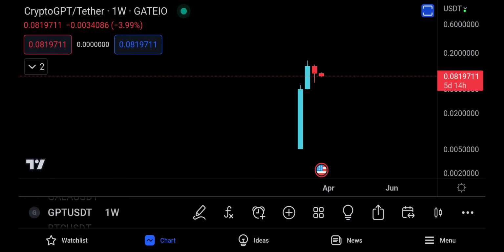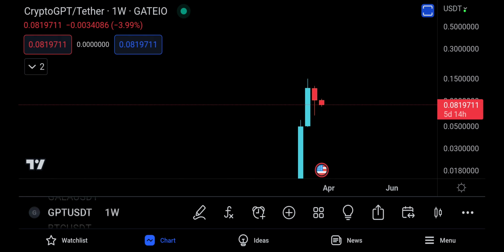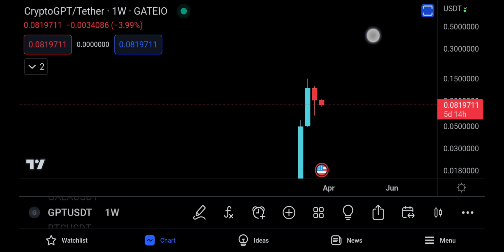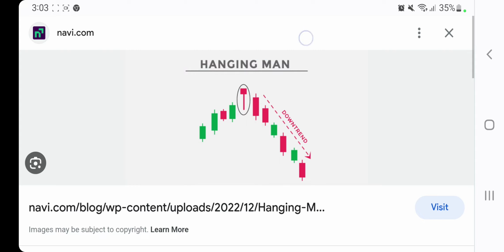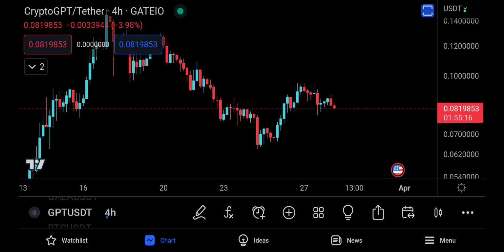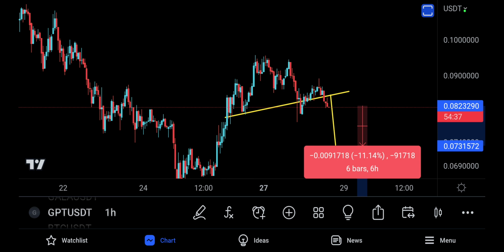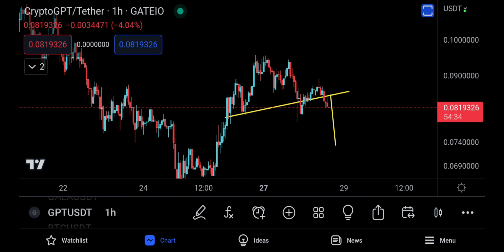CRYPTO GPT TOKEN [ HANING MAN !! ]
crypto got token update, crypto got airdrop

• CRYPTO GPT TOKEN PRICE PREDICTION
• CRYPTO GPT TOKEN TECHNICAL ANALYSIS

gala price prediction

Content gap

lunc

gala crypto

twt coin prediction

hbar crypto

jasmy

Icx crypto

Terra

Cryptocurrency exchange

luna classic

jasmy coin